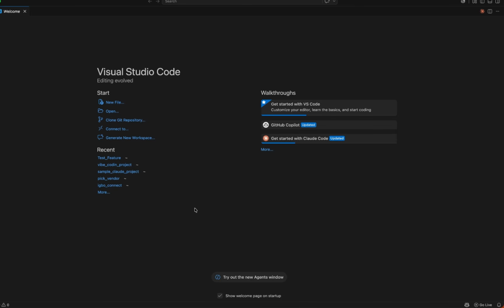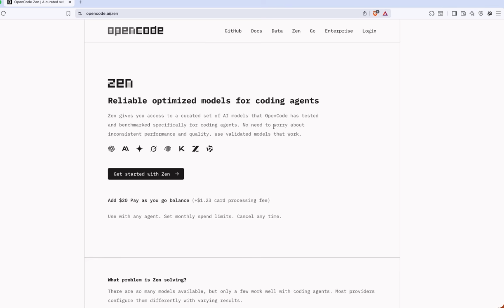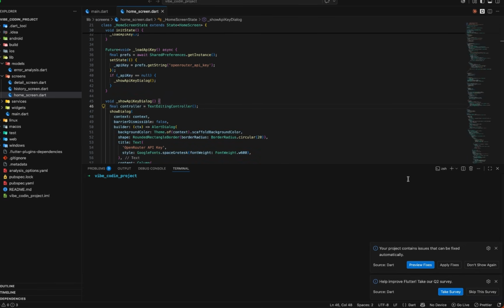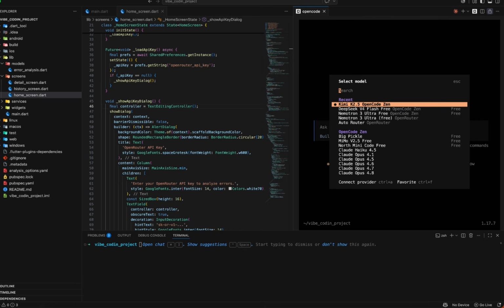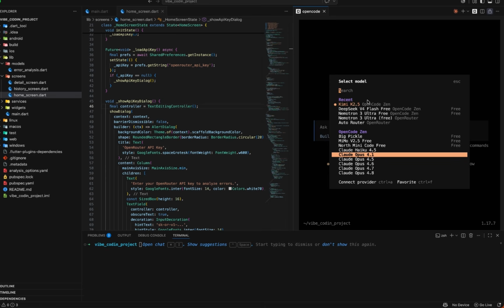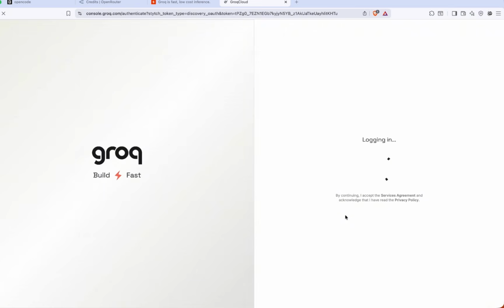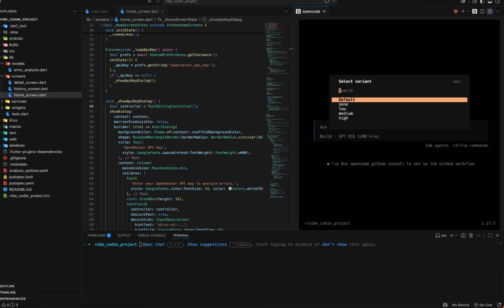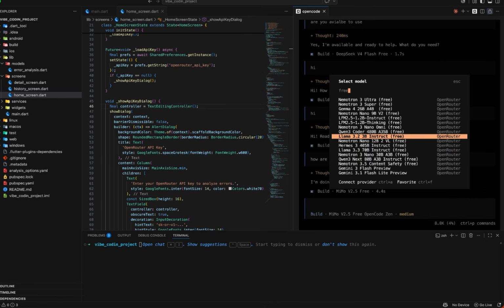No More Limits! Unlimited AI Coding in VS Code (100% FREE)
Tired of hitting usage limits on Claude, Cursor, or other AI coding tools? In this video, I’ll show you how to unlock unlimited AI coding inside VS Code using FREE LLMs — no API key limits, no credit card, and no subscriptions.

You’ll learn how to set up a powerful AI coding environment using OpenCode + free models, giving you a Claude-like experience for $0
What You’ll Learn:
How to use AI Mode in VS Code for FREE
Setup OpenCode step-by-step
Connect free LLMs (no cost, no limits)
Replace paid tools like Cursor or Claude
Build your own unlimited AI coding workflow